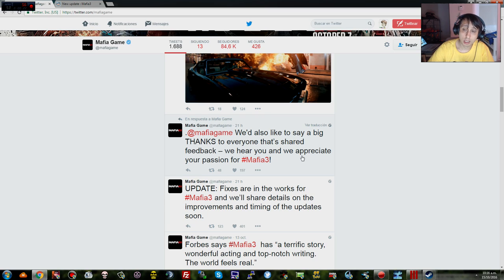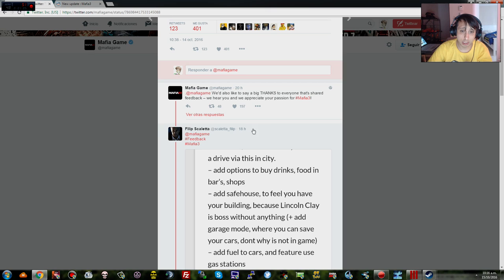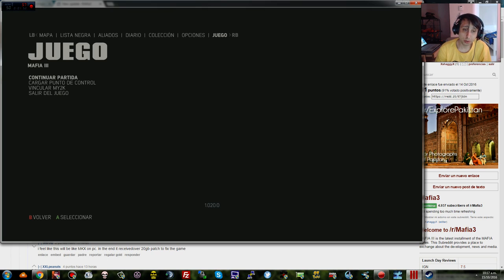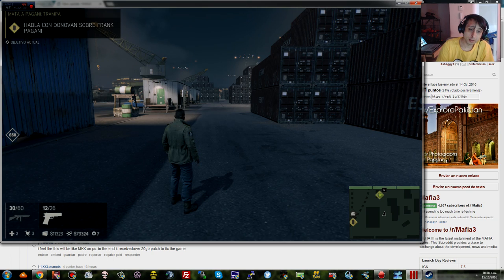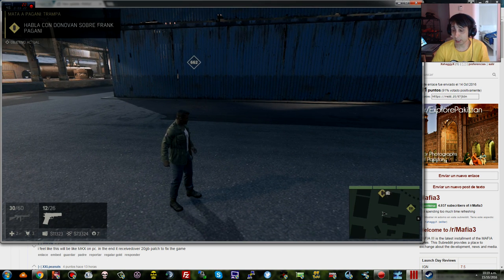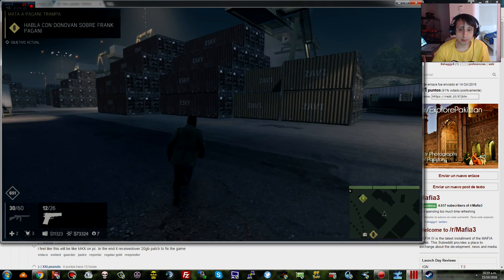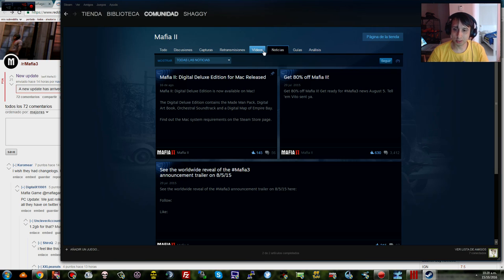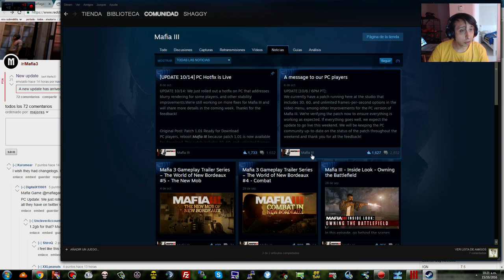Mafia 3 Lag Fix -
Mafia 3 Lag Fix -  how to improve performance in mafia 3

★ how to improve performance/fix lag in mafia 3 on low specs pc (low specs experience™).

how to fix lag mafia 3 with 3danalyze #1000% working.